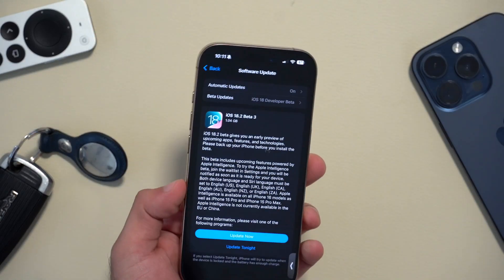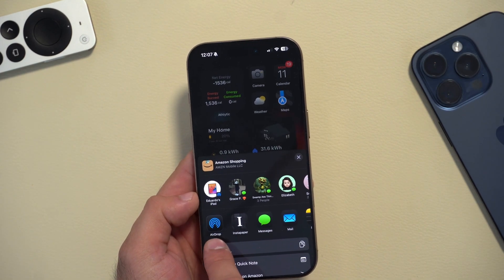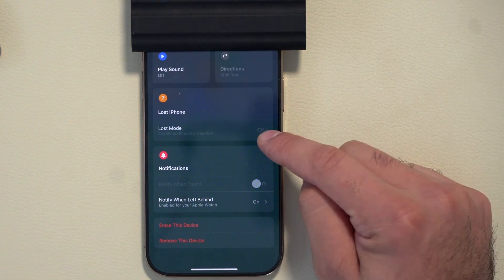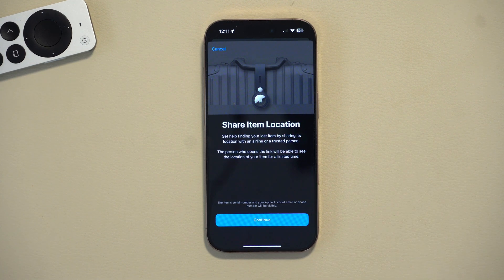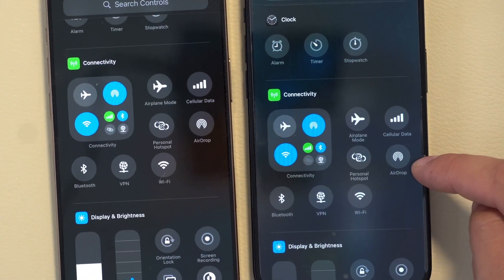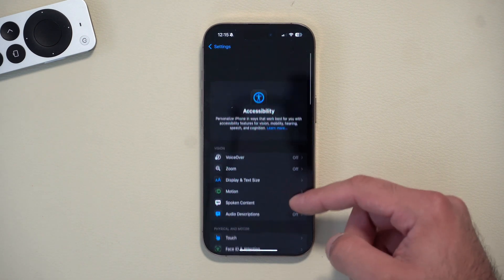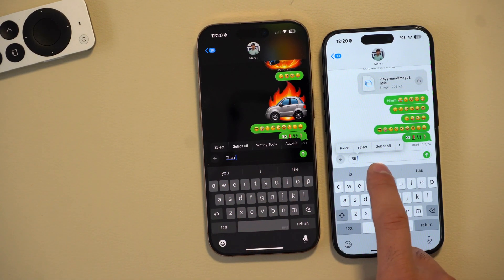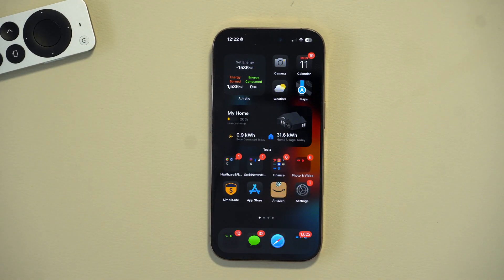iOS 18.2 Beta 3 Released - A MASSIVE AirTags Features OVERHAUL!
iOS 18.2 Beta 3 Released - What's New? Apple Intelligence Features | iOS 18 Features, Changes, Performance & Battery

Apple has just rolled out iOS 18.2 Beta 3 for registered developers, bringing updates to Apple Intelligence, the Control Center, and more! In this video, we dive into those new features, along with performance and battery life insights on iOS 18.2.

Chapters
00:00 Introduction
00:27 Apple tvOS 18.2 Beta 3
00:50 New AirDrop
01:10 Title Fix
01:27 Find My New Features
03:19 Control Center New Control
04:06 CarPlay Dark Mode Icons
04:31 Photo Zoom Animation
04:47 New Apple AI Update
05:48 watchOS 11.2 Beta 3 Warning